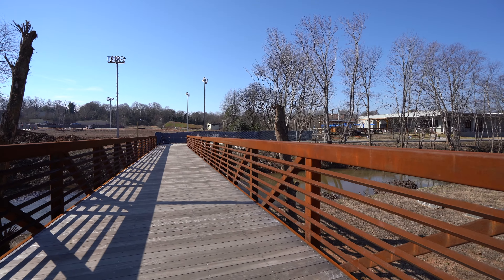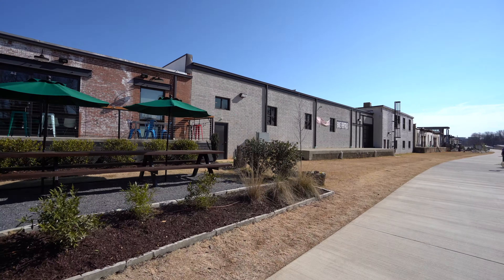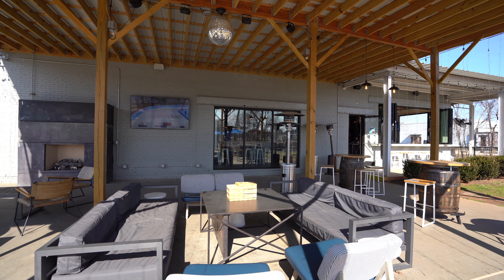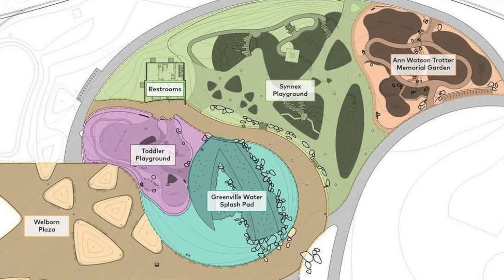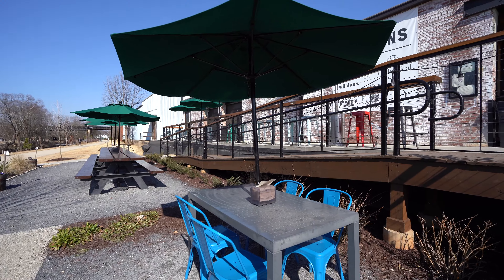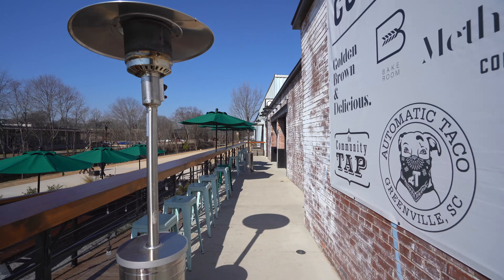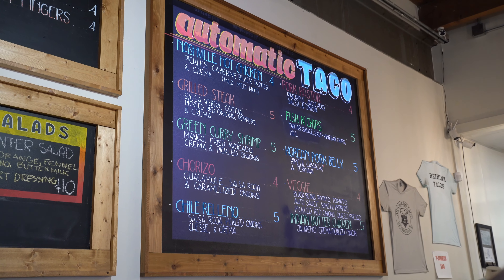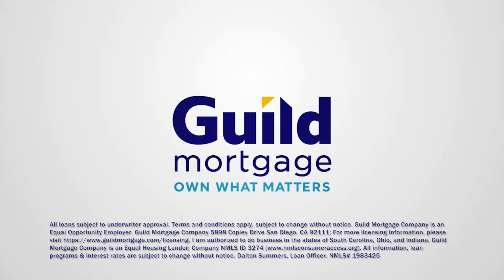Unity Park In Greenville South Carolina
Make sure to like the video to stay in the know on the most current real estate trends. At Expert Real Estate Team, we offer personalized service, market insights, and tailored solutions to help you achieve your real estate goals.

48% 482/1K
Download our FREE Buyer's and Seller's guide that is updated every quarter with relevant information for your next real estate transaction!

Address - 3165 N Hwy 14, Greer, SC 29651

LeAnne Carswell | Expert Real Estate Team

The bridge work at the park all ties in with the Prisma Health Swamp Rabbit Trail and will ultimately be a significant part of it. They're looking to possibly hold a week's worth of activities leading up to the grand opening when everything in the park is finally open. They're hoping mild, pleasant weather will greet Unity Park when it's time to open.

Total acreage: 60
Total cost: $61 million
Under construction for: 22 months
Location: Park will stretch from the A.J. Whittenberg Elementary School of Engineering on the southeastern edge to the Norfolk Southern railroad tracks
Why the name? The park used to be a symbol of segregation; now city leaders want a place that brings in everyone.

Call Dalton Summers - Guild Mortgage